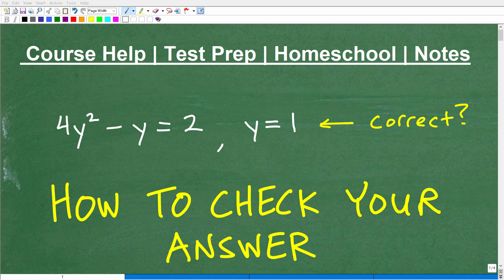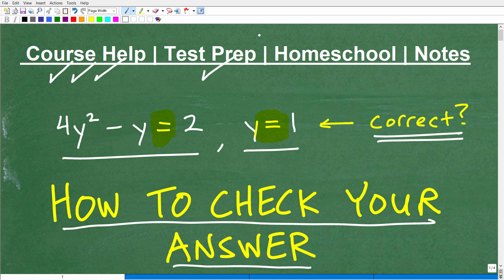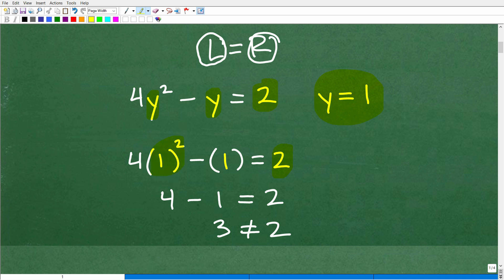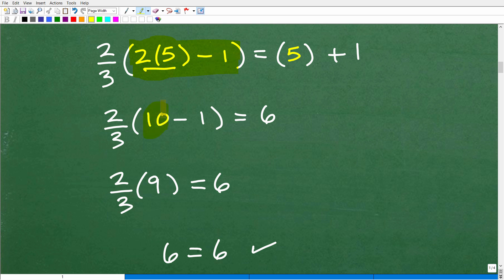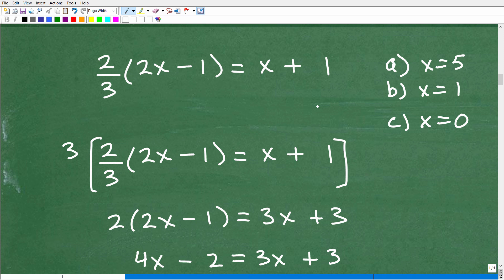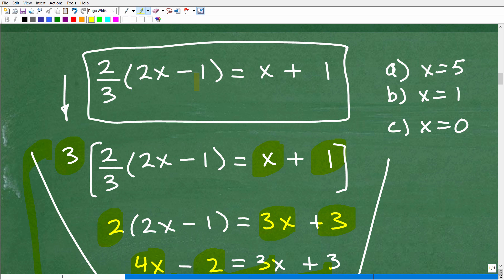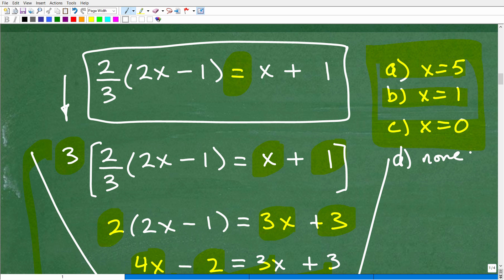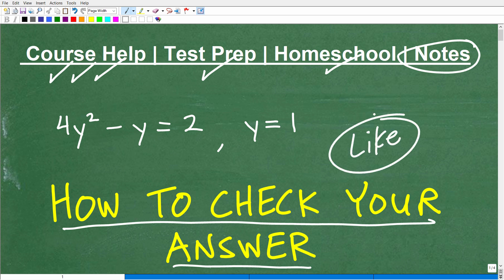Did You SOLVE the Equation Correctly? How to know…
How to check your solution in an equation.  For more math help to include math lessons, practice problems and math tutorials check out my full math help program